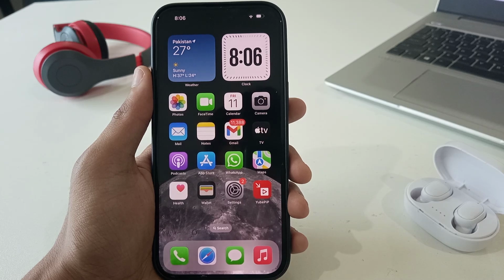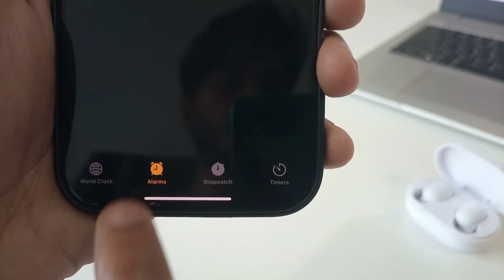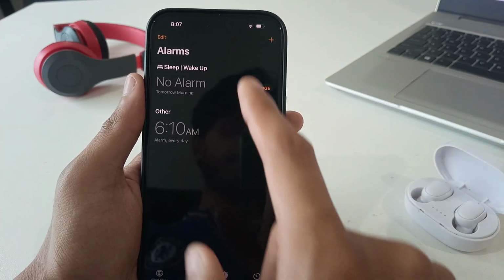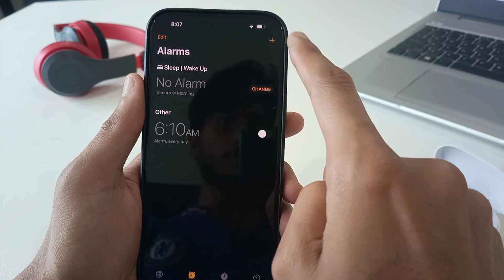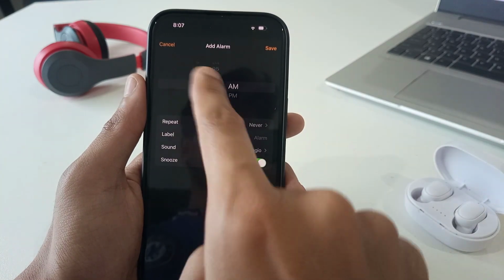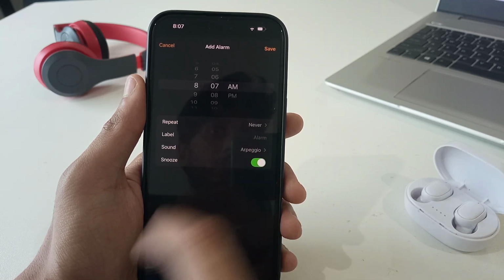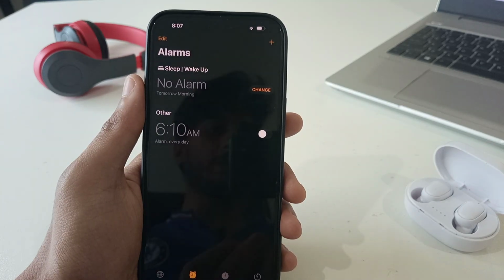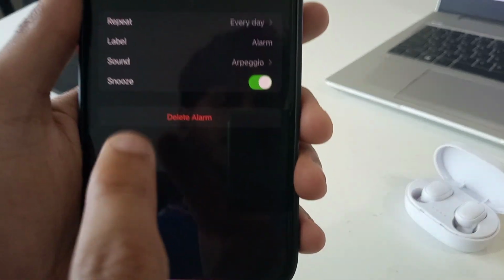iOS 18.4.1 | How to Setup/Delete All Alarm on iPhone! (2025)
Struggling to manage alarms on your iPhone after updating to iOS 18.4.1? This quick tutorial shows you how to add, edit, and delete ALL alarms in seconds—plus a hidden trick to mass-delete them! ⏰

🔹 How to Set New Alarms
🔹 Edit or Turn Off Existing Alarms
🔹 Delete ALL Alarms at Once (Time-Saver!)